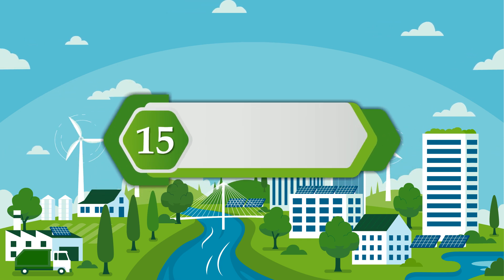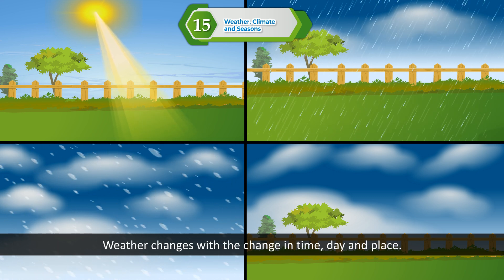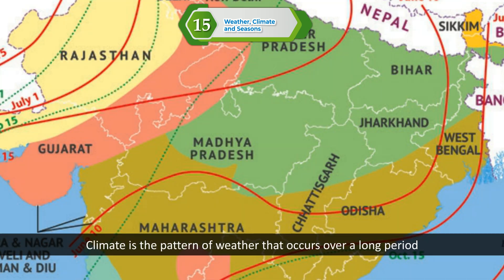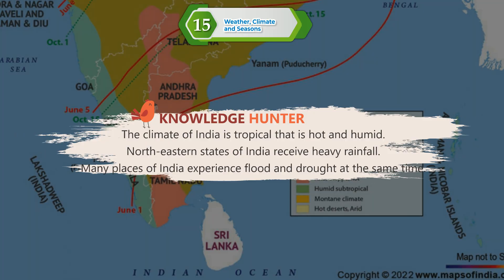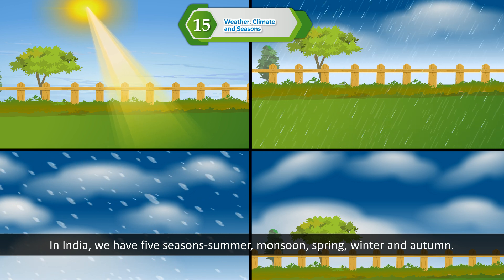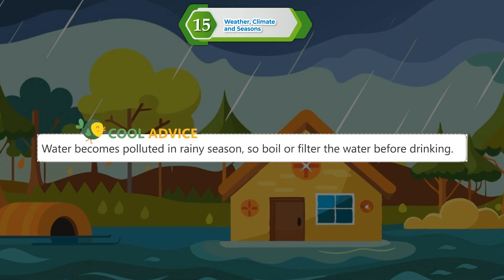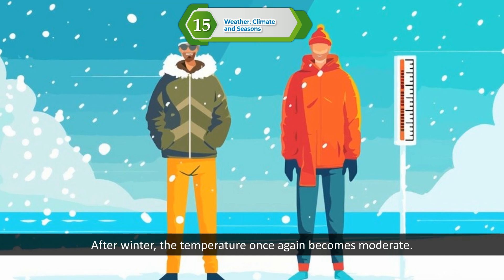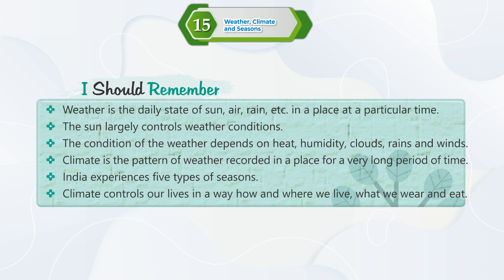Ch 15 | RK Publications India | EVS | Class 3 | Weather, Climate and Seasons | For children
RK Publications India, a new launching of RK Publications India, is embellished with all the features for which the products of RK Publications India are famed i.e. rich study material, creative illustrations, thoughtful presentation, interactive exercises, quality printing and much more. But what makes it different from other is that the books of the series are geared up with digital animation, web-support and animated videos wherever required.